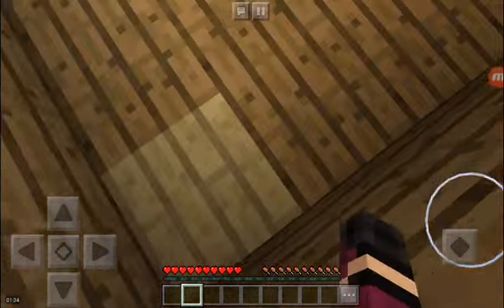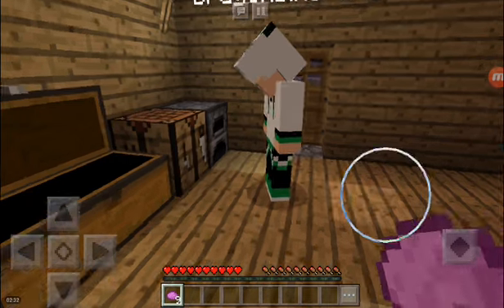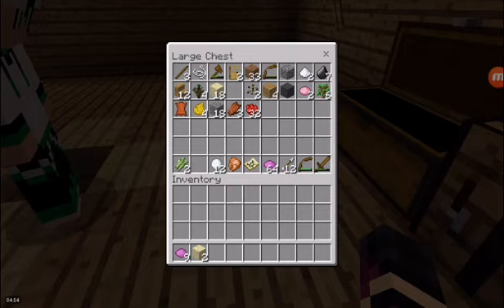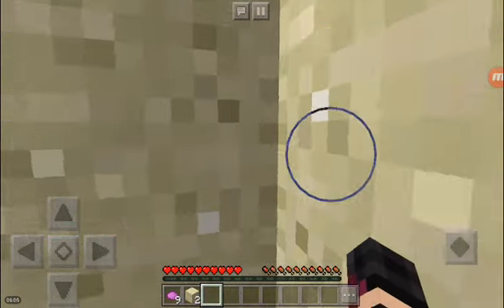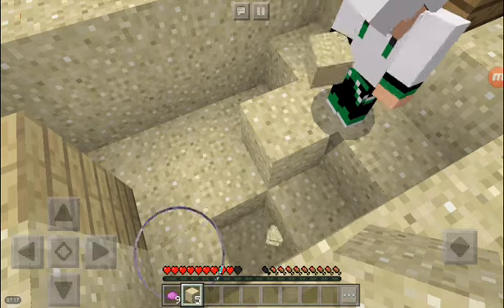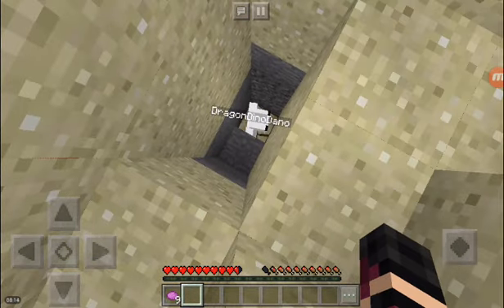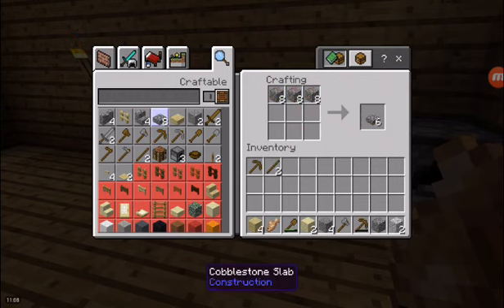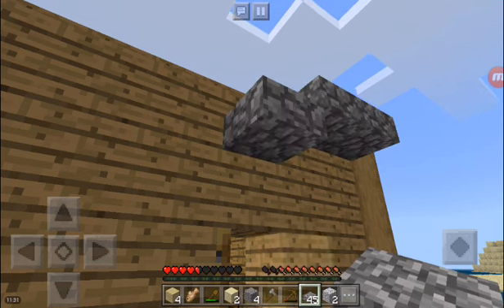THERE IS A witch | MINECRAFT AQUATICCRAFT #3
Hdhdhddururuurururururudn episode 3